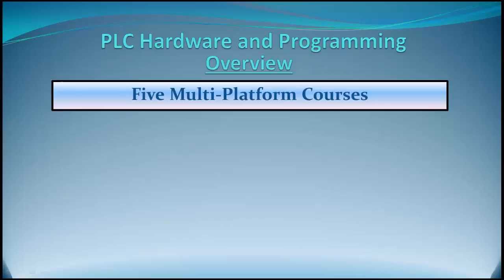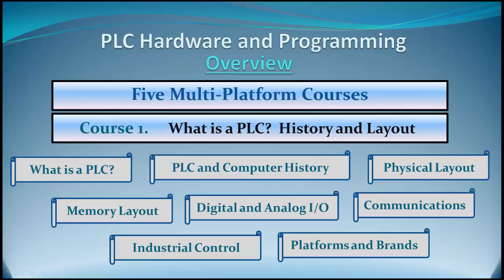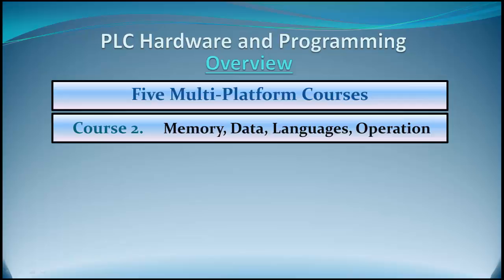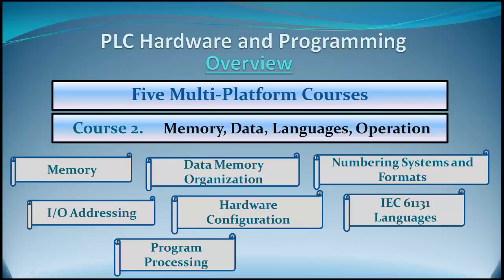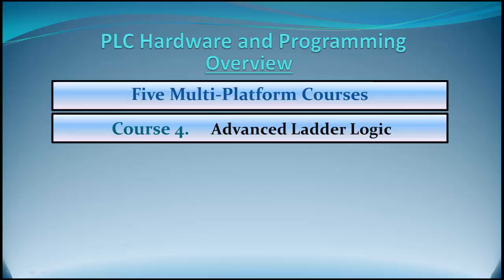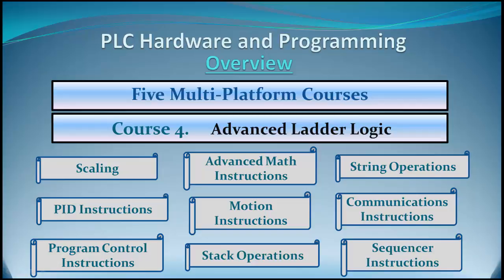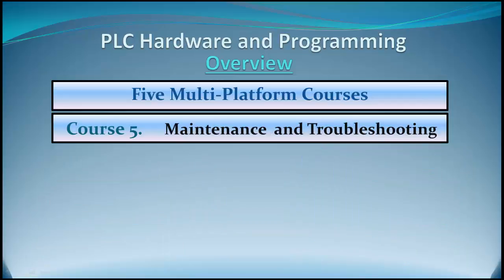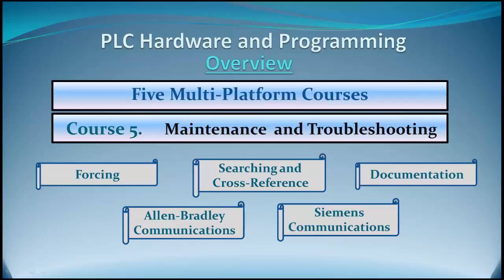PLC1 Ov4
Overview of PLC and Hardware and Programming - Multi-Platform video course on Thinkific